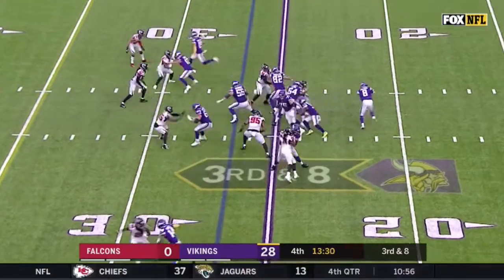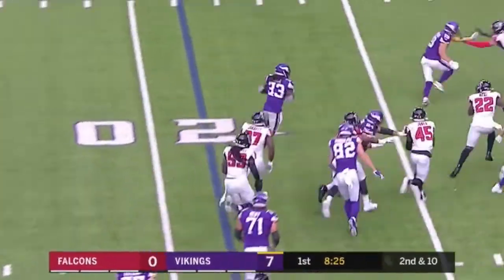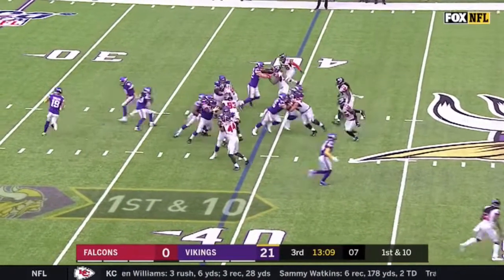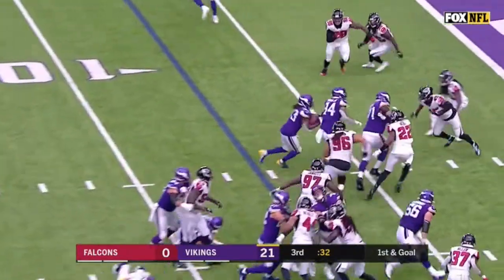Film Breakdown: Minnesota Vikings (Week 1)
Breaking down the coaches tape to find the common thread in the Minnesota Vikings week one win over the Atlanta Falcons.